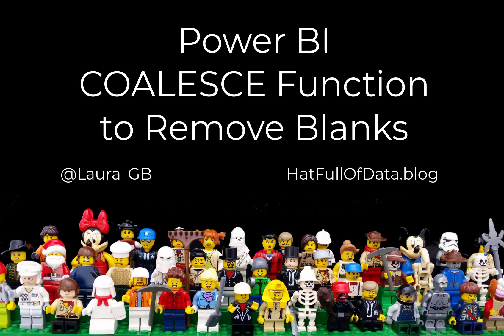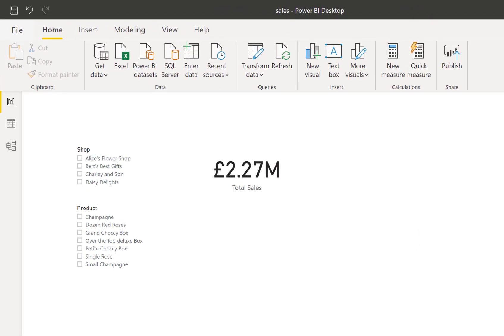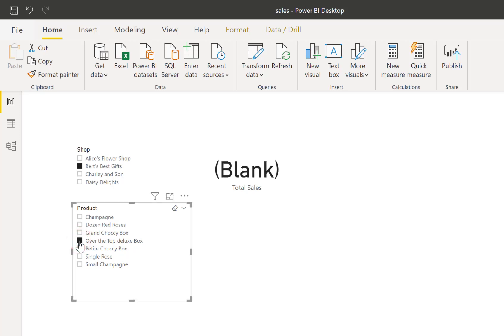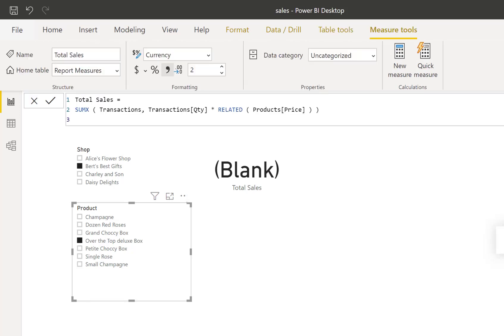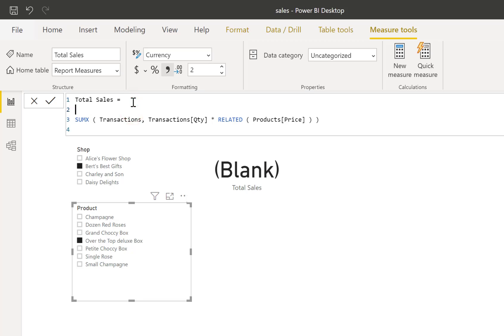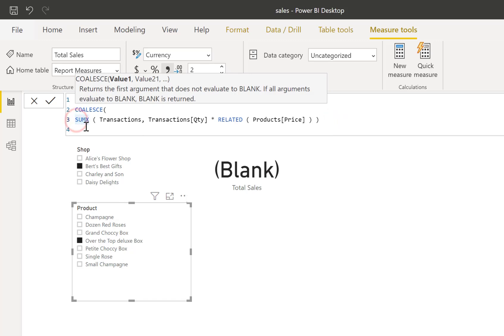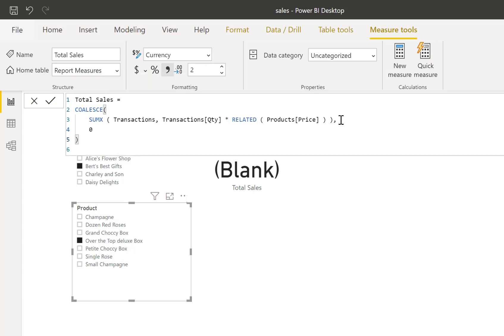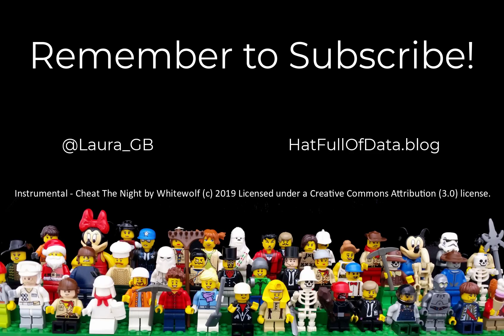Power BI - Coalesce Function to Remove Blanks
Use the new COALESCE function to remove blanks from your Power BI reports.